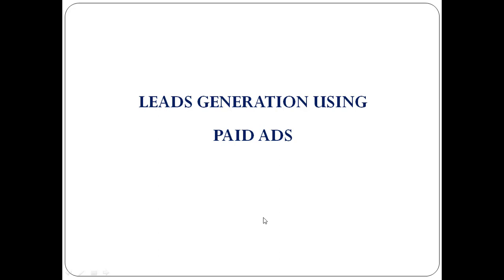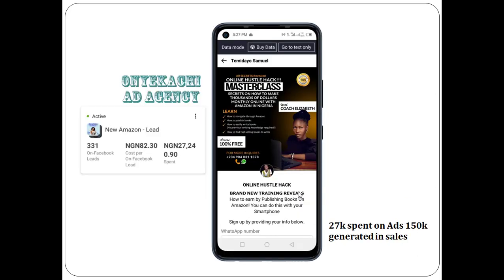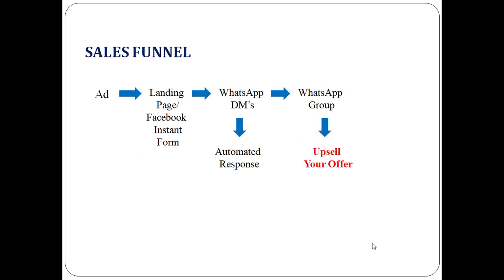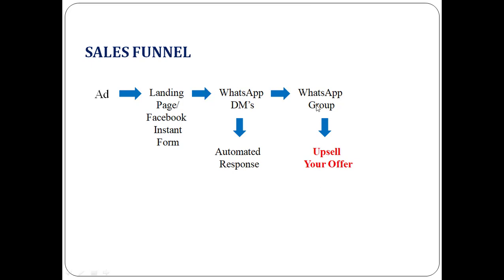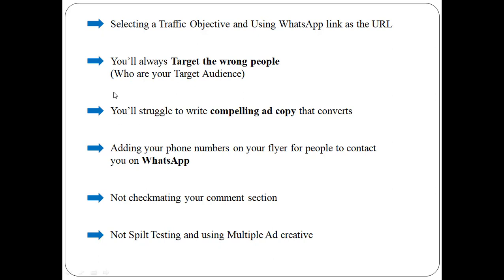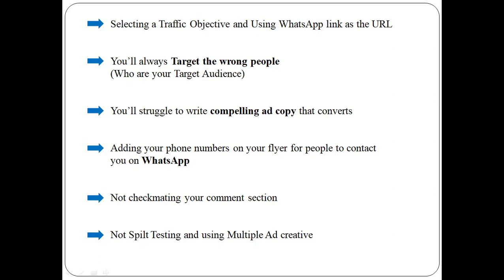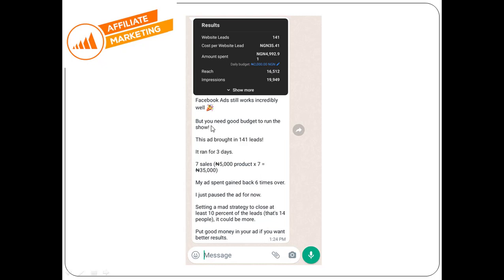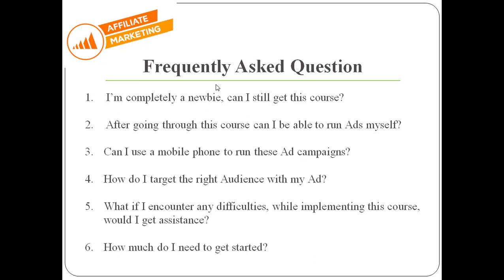How To Generate Quality Leads To WhatsApp Using Paid Ads